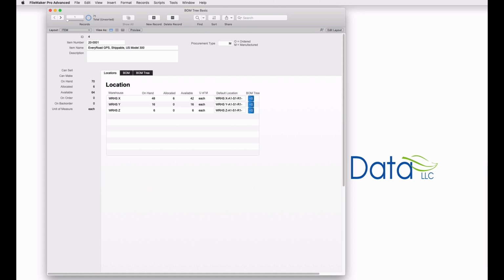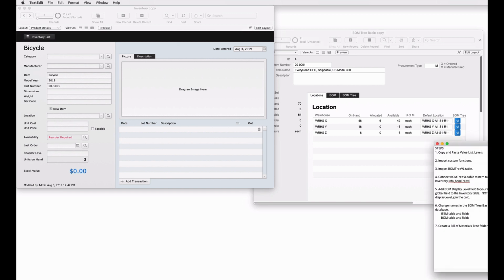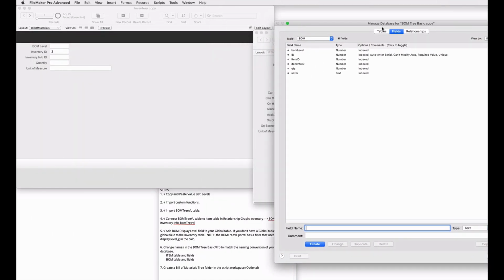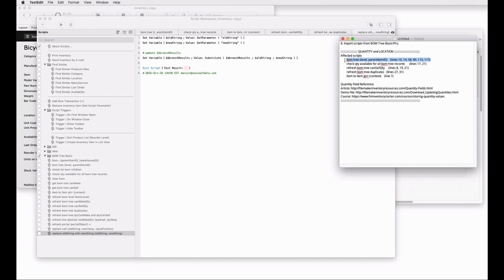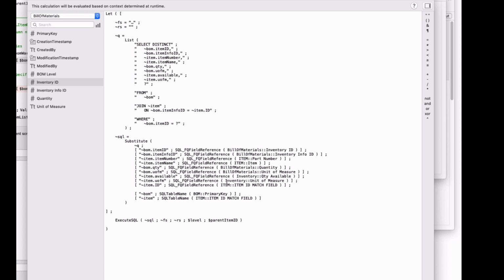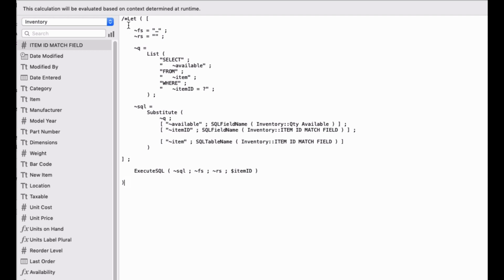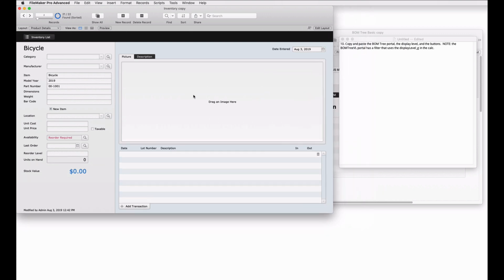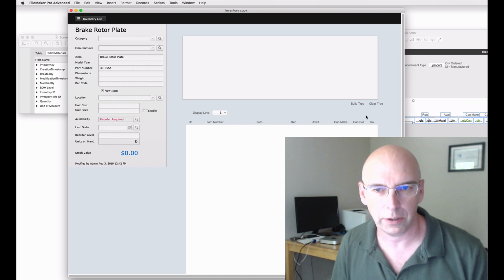Implementation of my BOM Tree Basic into FileMaker's Inventory Sample file.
BOM Tree Basic is a Bill of Materials Tree (or hierarchy), built on the FileMaker platform.  In this video, I walk through the steps for implementing this into an Inventory file.

At approximately 8:40 the sound cuts out.  This was my fault.  I made a mistake during post-production.  During that time, I'm working through the checklist, which is visible on screen, so hopefully this is only a minor inconvenience.